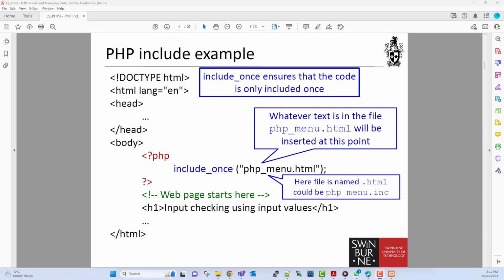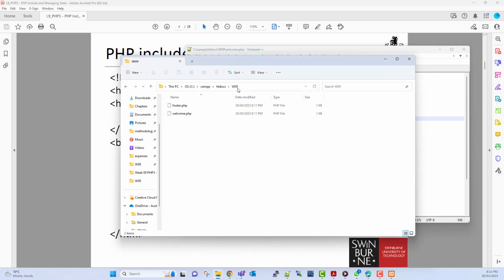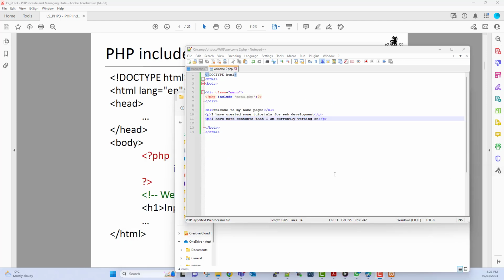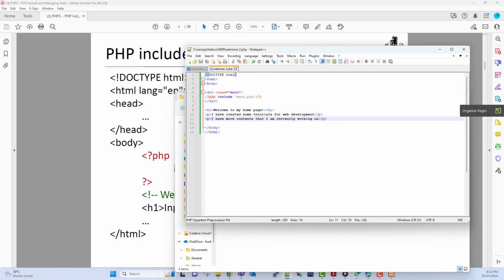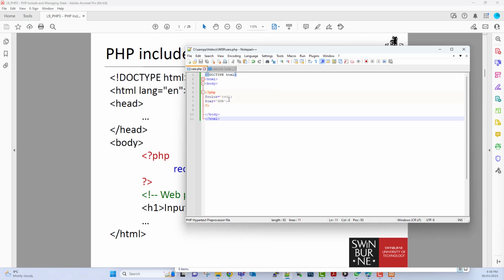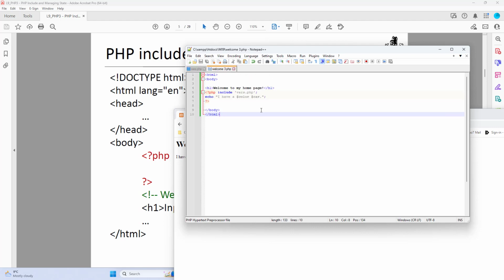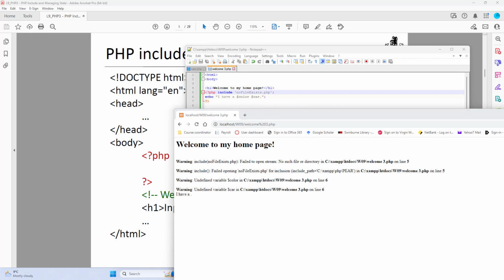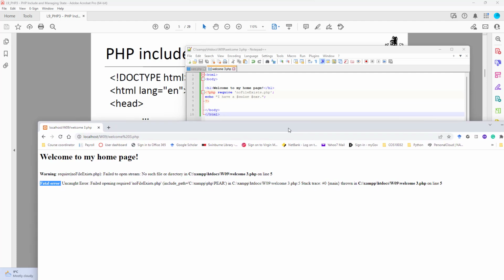PHP03 - include and require examples